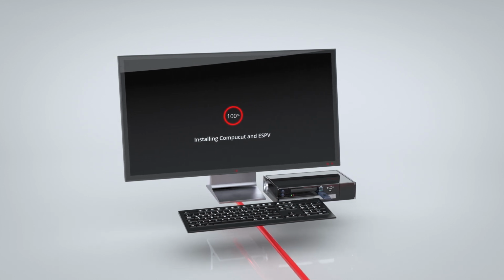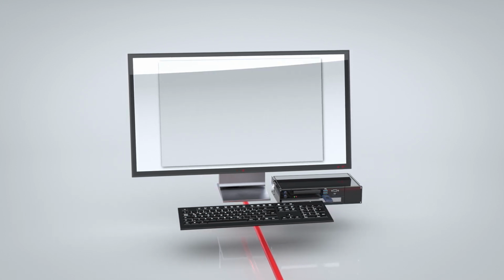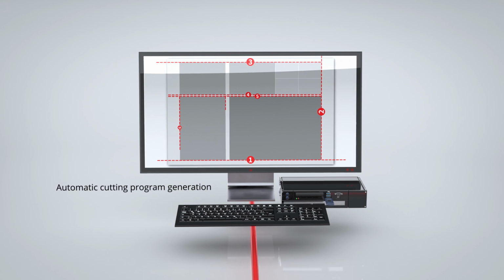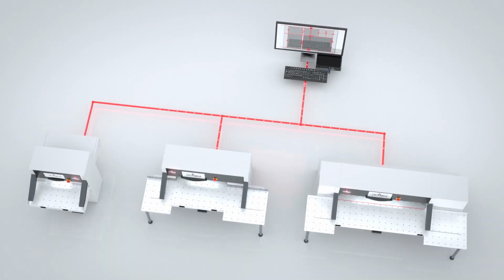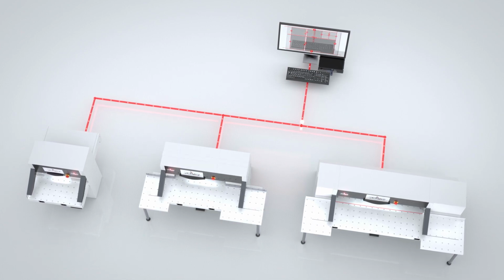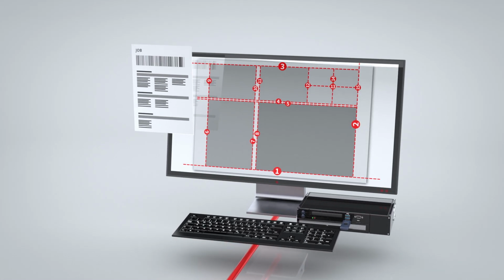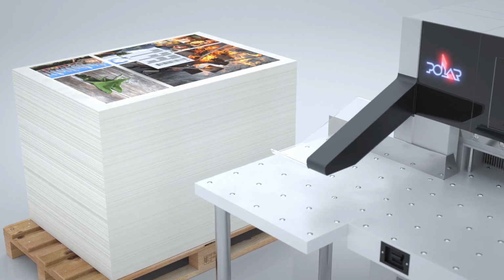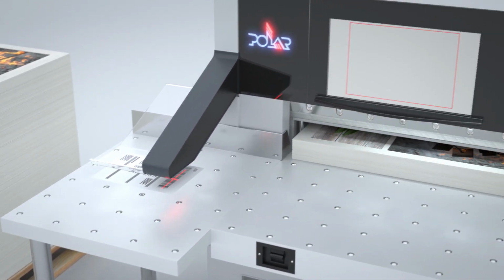POLAR Compucut® - Automated Cutting Program Creation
Zero waste.
Zero setup time.
Completely automated.

The smart networking concept, POLAR Compucut®, creates cutting programs outside the high-speed cutter for more than 30 years. During this time, the software has been continuously improved. Today it is an essential part of the infrastructure in the connected Smart Print Shop.

Compucut® automatically creates cutting programs based on prepress data (CIP 3/4) and transfers them either directly to the network-capable POLAR high-speed cutter or the External Cutting Program Administration (ESPV). Each high-speed cutter integrated into the network can access the cutting programs stored in the ESPV. In this way, jobs can be optimally distributed to the available high-speed cutters according to capacity. An optional barcode reader enables the automatic loading of the assigned cutting program.